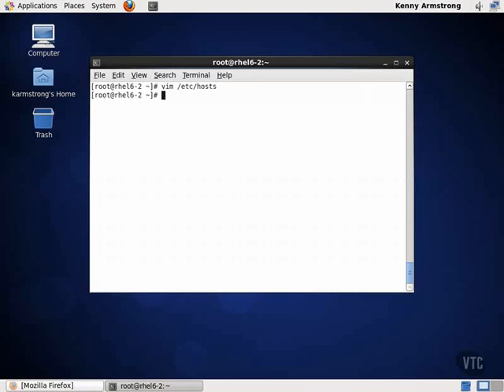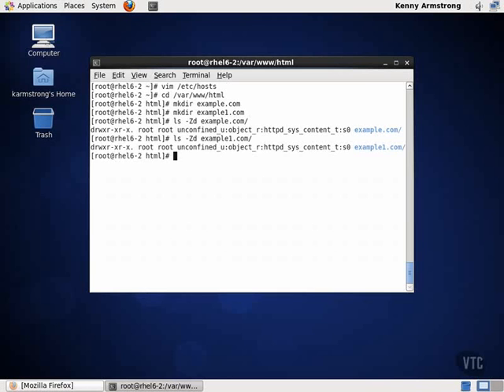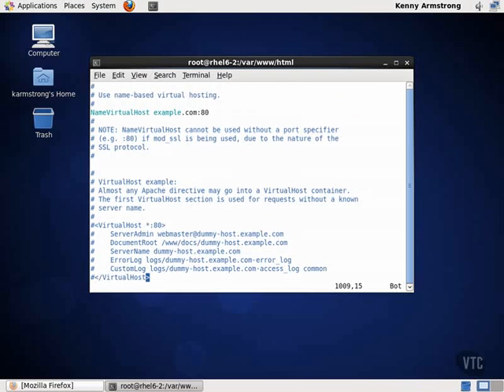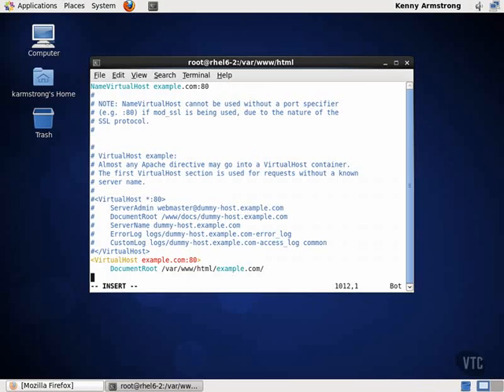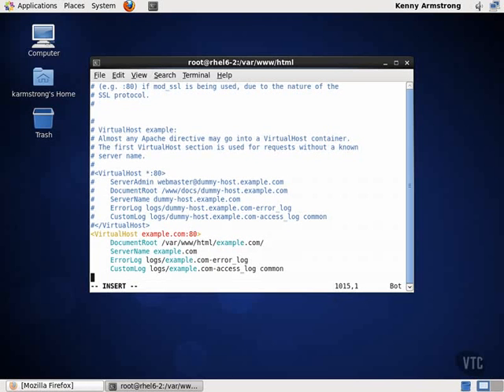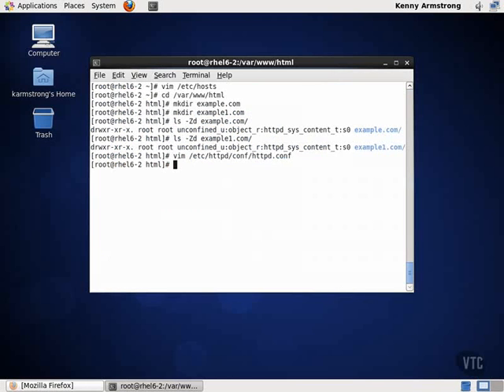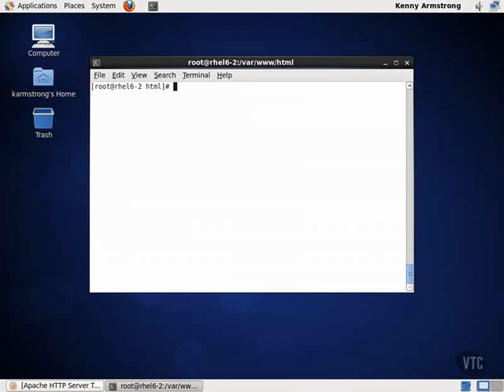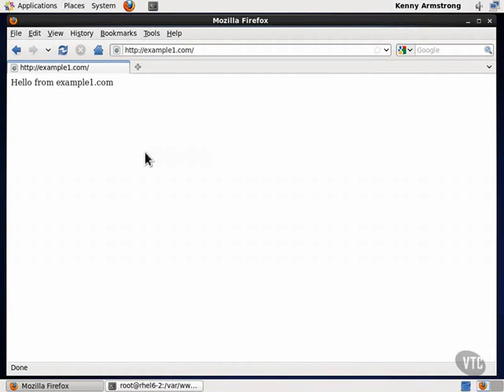67 HTTP Server pt 2